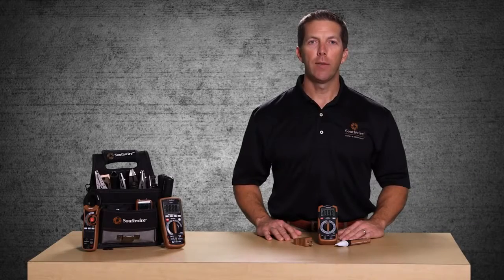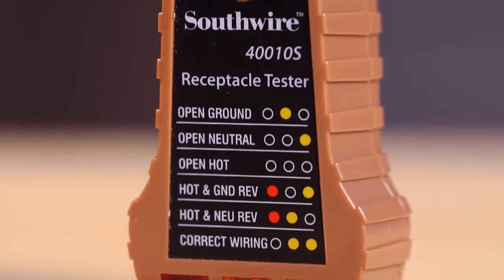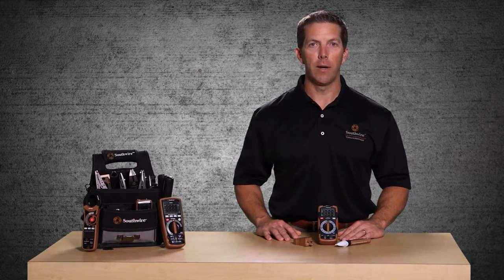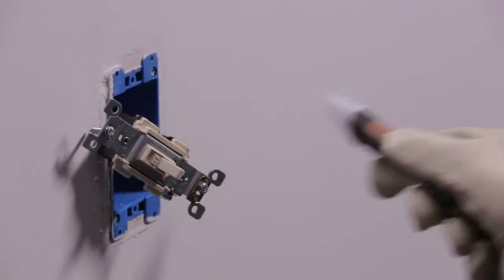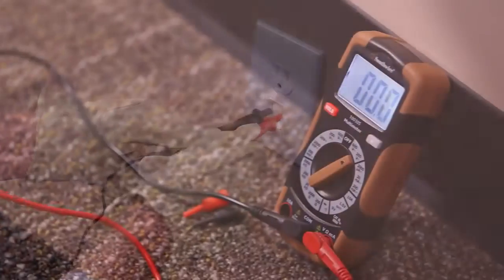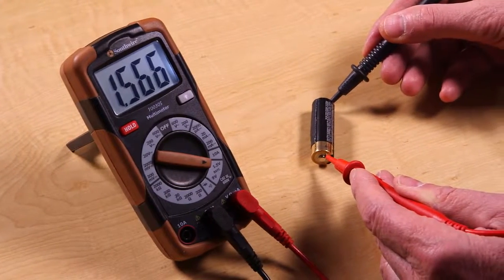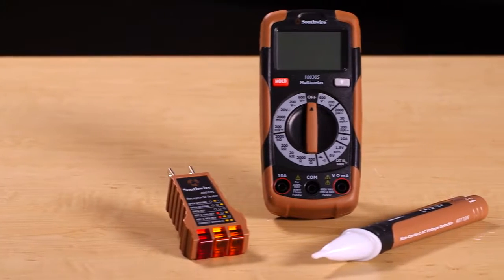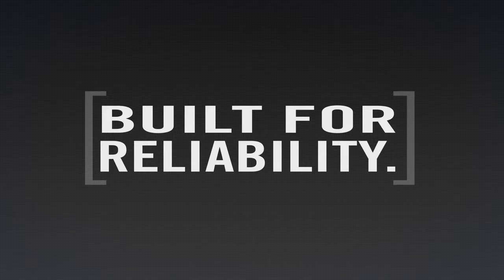Southwire 10035K Electrical Test Kit